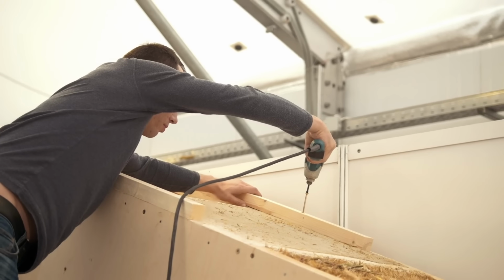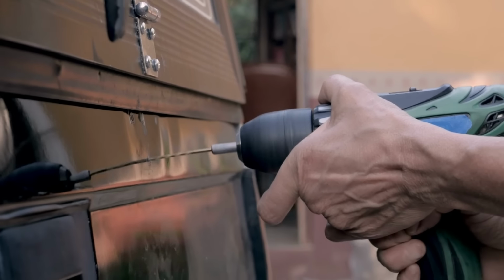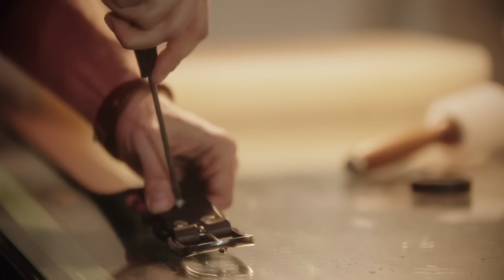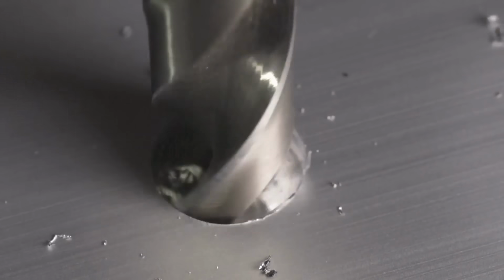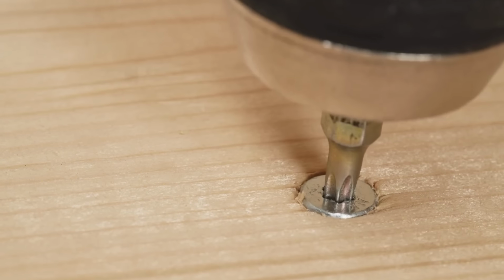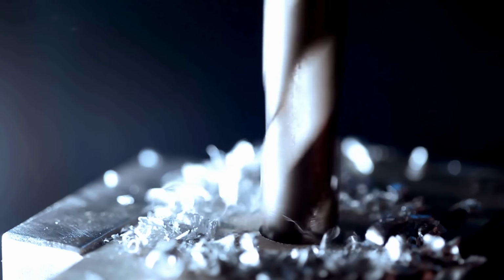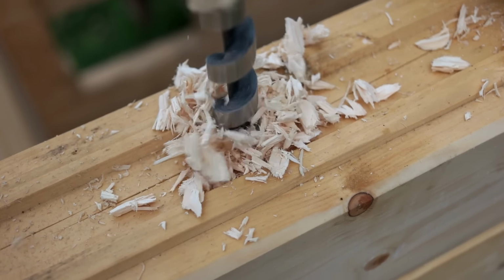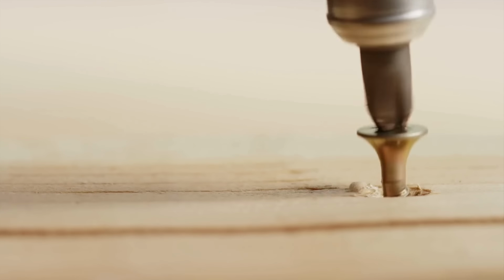Why Drill Bits Spin Clockwise (And What Happens When They Don’t)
Ever noticed that your drill always spins clockwise by default? What gives? In this video, we dive into the surprising reasons behind drill bit direction—touching on history, design, physics, and even ergonomics. From how right-handed dominance shaped our tools to why reverse mode exists in the first place, we’re drilling deep into the mechanics of this everyday motion. Stick around to find out what happens when you try drilling in reverse (spoiler: it’s not ideal).

Whether you're a DIY enthusiast, a curious mind, or someone who’s accidentally drilled in reverse before—this one’s for you.

⏱️ Timestamps
0:00 - Intro: The Mystery of Drill Bit Direction
1:00 - Why Right-Handedness Shaped Drill Design
1:58 - How Screws and Threads Influence Bit Rotation
2:50 - The Physics Behind Drill Bit Cutting Edges
3:52 - What Reverse Mode Is Actually For
4:37 - What Happens If You Drill in Reverse?
5:29 - Does Direction Really Matter That Much?
6:15 - Could Drill Bits Ever Work Both Ways?
6:56 - Final Thoughts and Outro